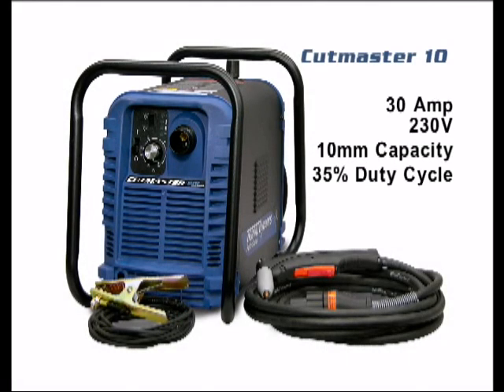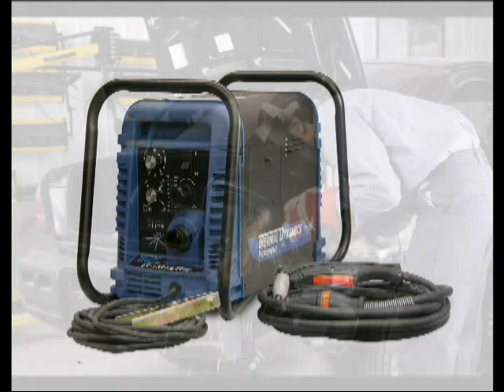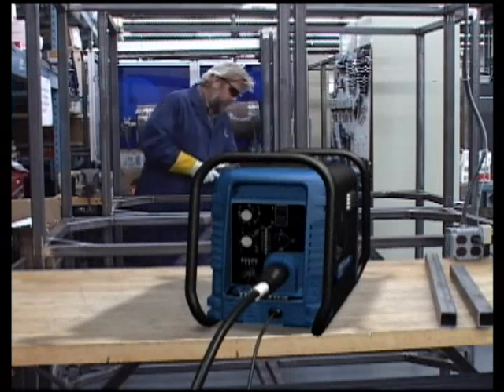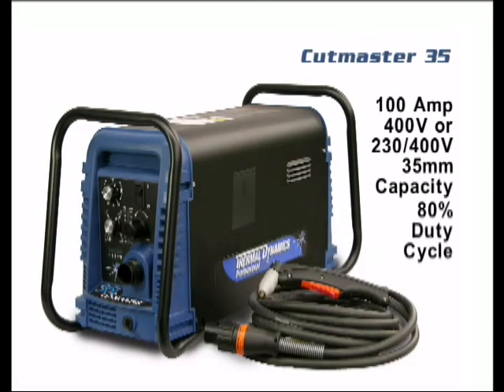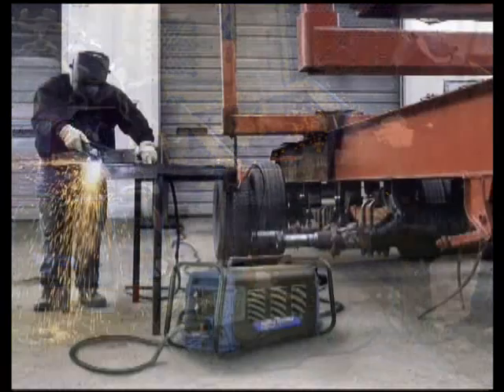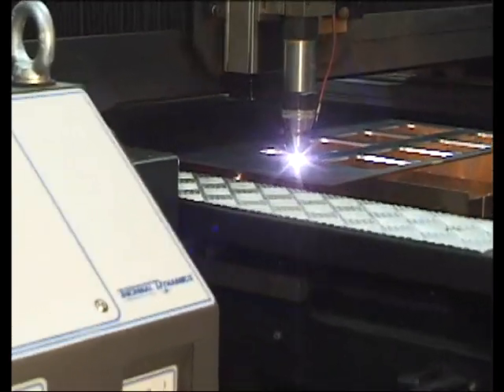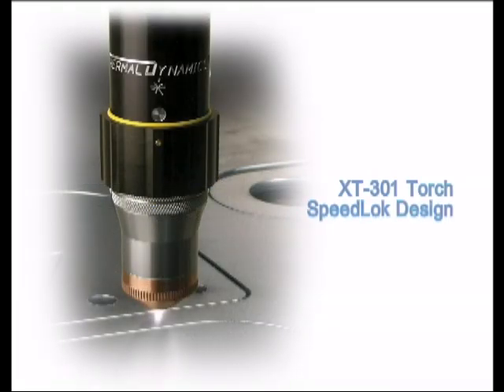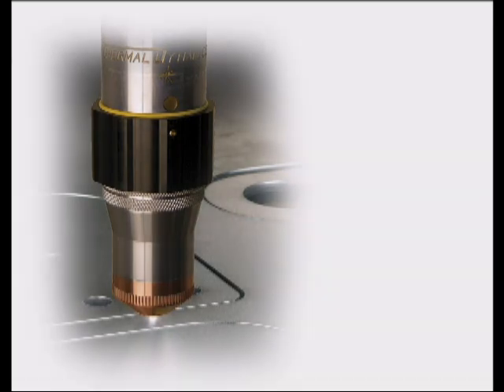Thermal Dynamics CUTMASTER Specifications & Applications EUROPE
Watch this video to learn all about CUTMASTER specifications & applications for Europe including the CUTMASTER 10 which runs at 30 AMP, 230V and a 35% duty cycle and cuts aluminum, mild steel and stainless steel